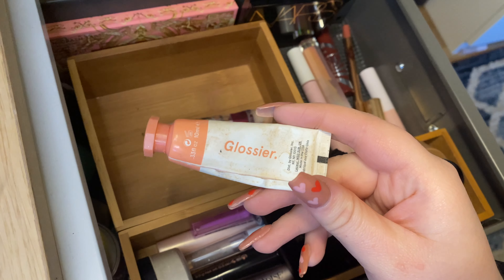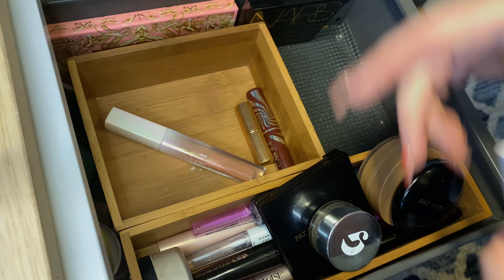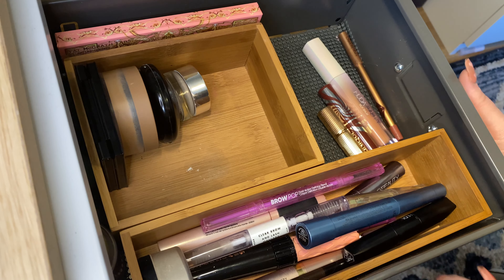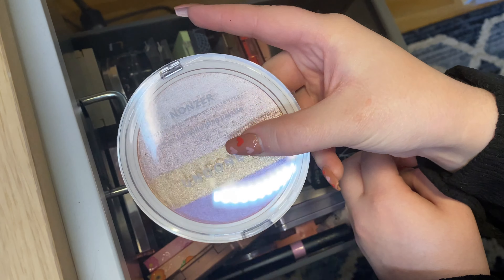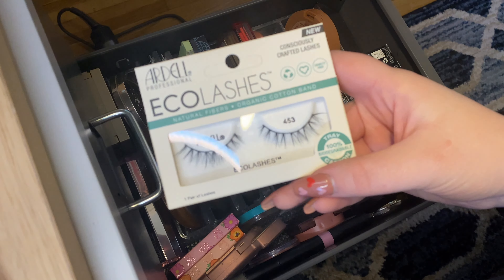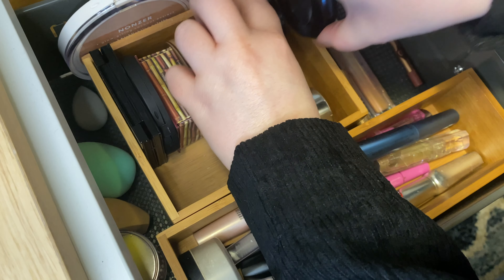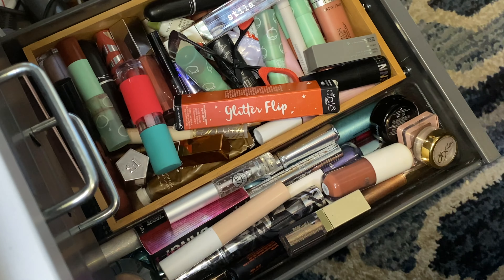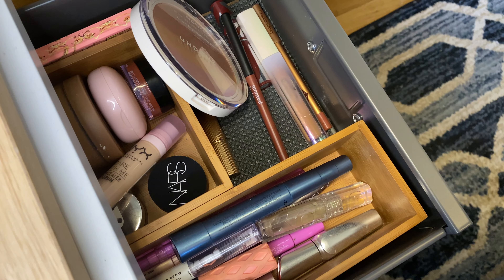bi weekly makeup shop my stash!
hi everyone i hope you enjoyed today's video!
shop my poshmark: @hannahtag